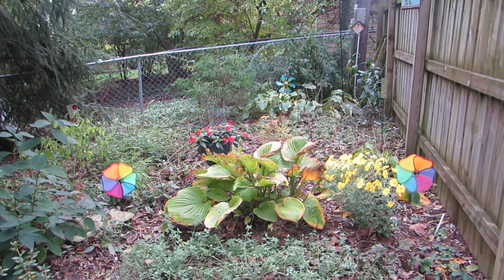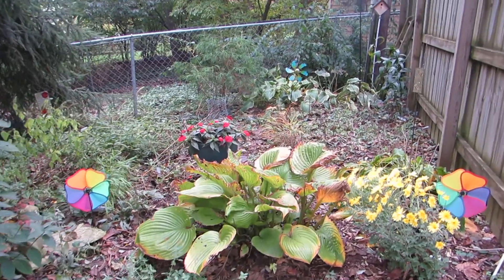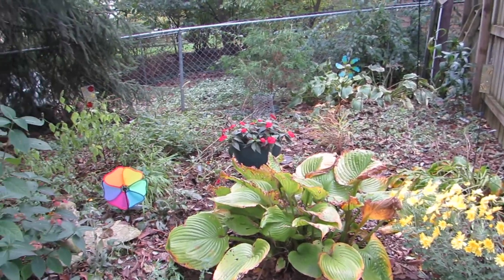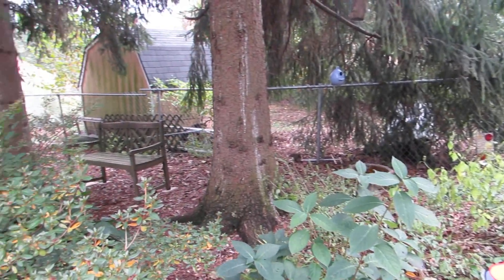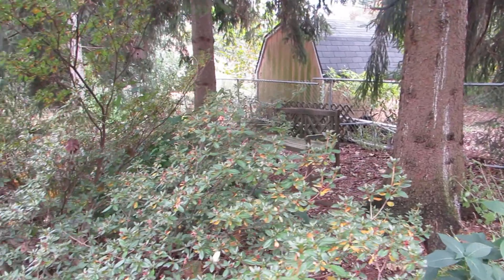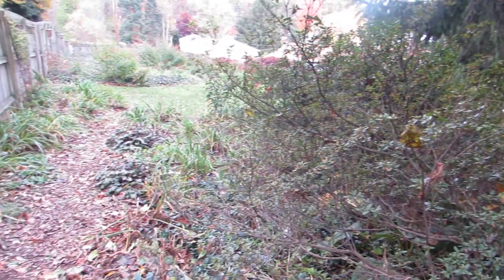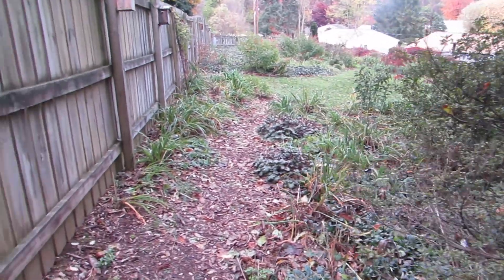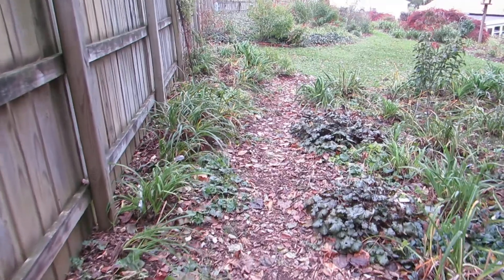Carol's garden 11.8.17 - part 7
Another area of my south central Pennsylvania garden on November 8, 2017.